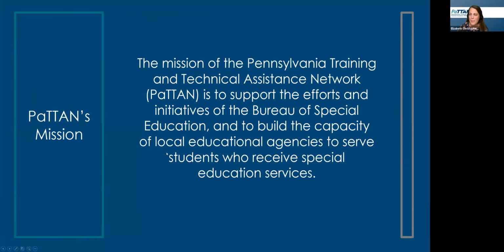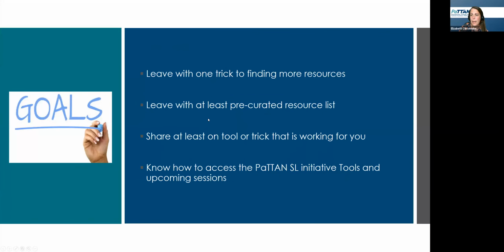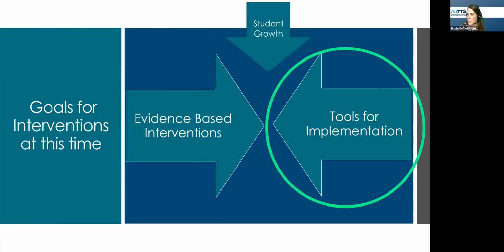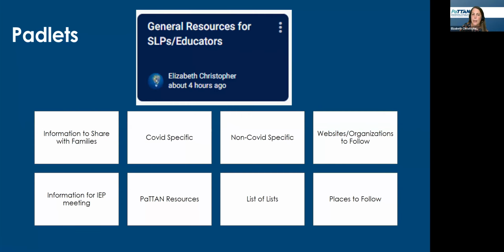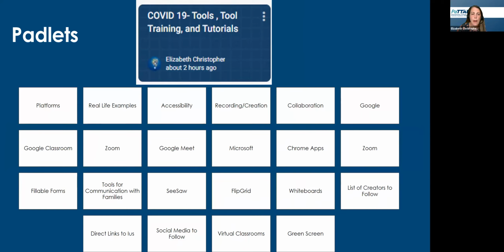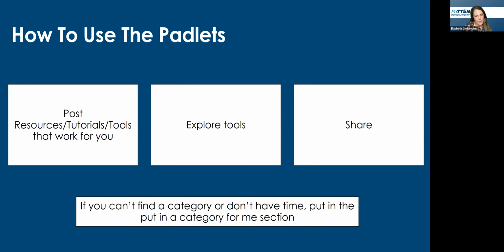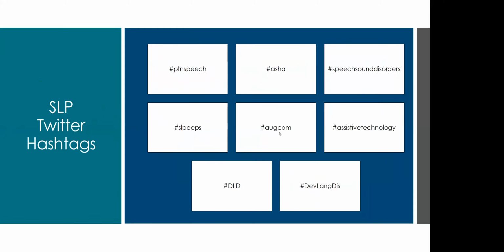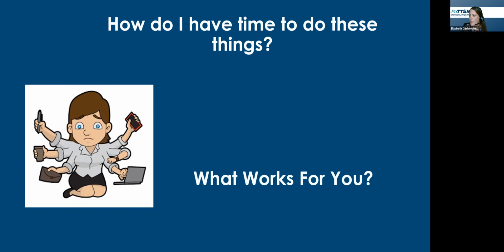3E: Navigating through Online Resources